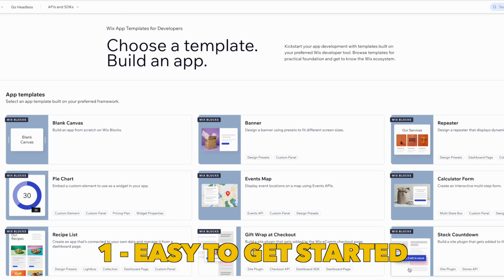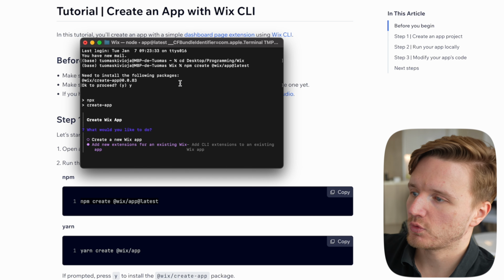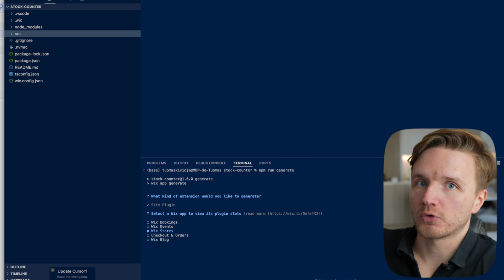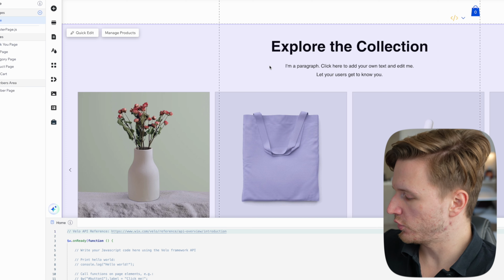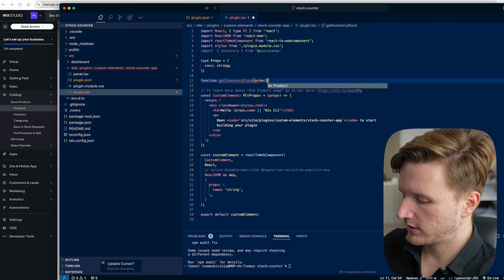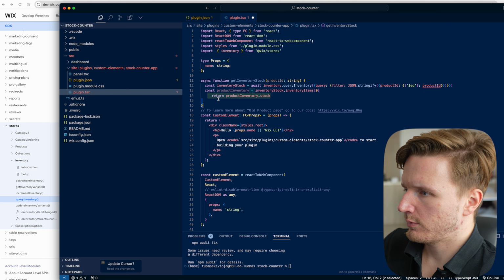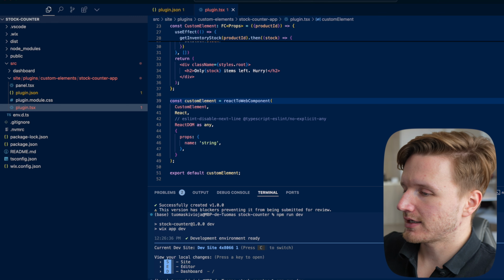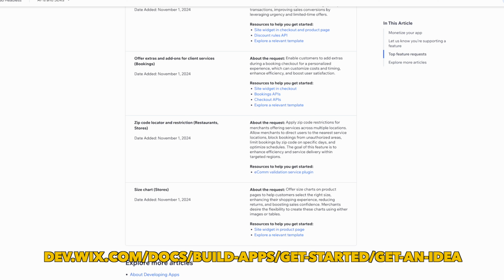Grow and Scale With Coding - The FASTEST Way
Every year millions of people learn to code with the hope of using those coding skills to make money - but most of them fail to ever make a penny because they do about it the wrong way.

Firstly, most people lack the right idea that actually solves a problem for someone else - and hence no one is willing to pay for them.

And secondly, even if they have the right idea, they fall short because they lack distribution.

Today I will show you how to build & monetize an app with Wix Studio.

📧 FREE newsletter (get FREE computer science degree template as a sign up bonus)

CHAPTERS:
0:00 Intro
1:19 Finding the right idea
2:42 Demo app
5:00 Code tutorial
17:49 How to publish & earn from your app